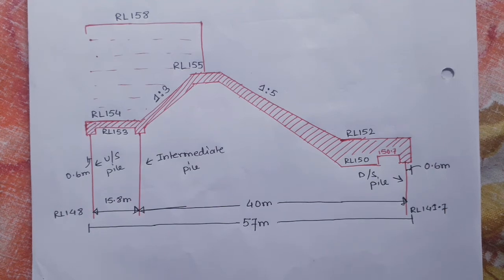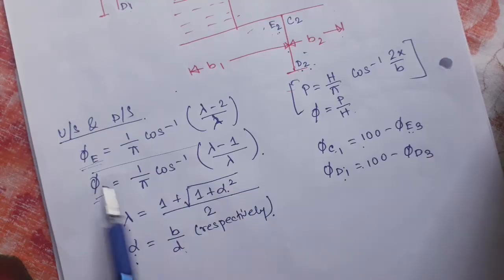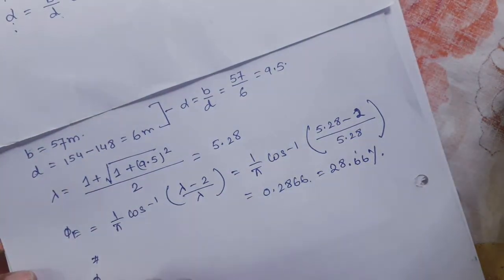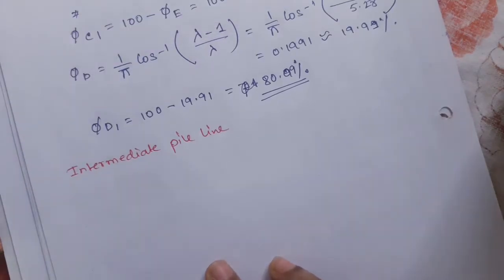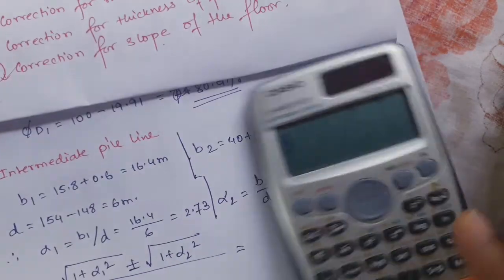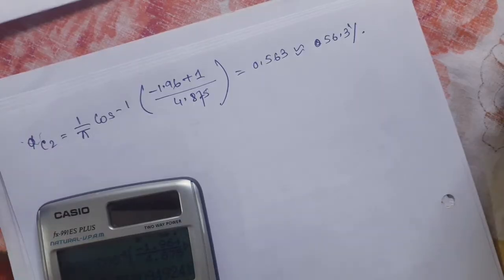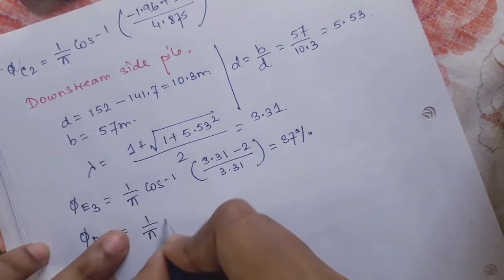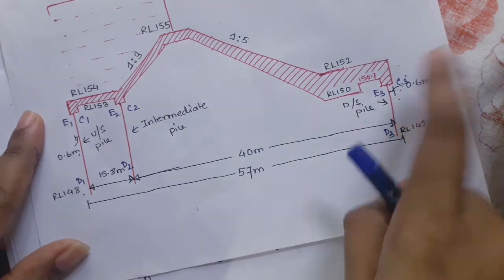Determination of the percentage pressures at various key point using the concept of KHOSLA'S THEORY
Hydraulic structure lecture for civil Engineering study